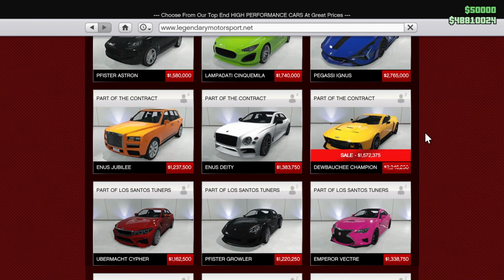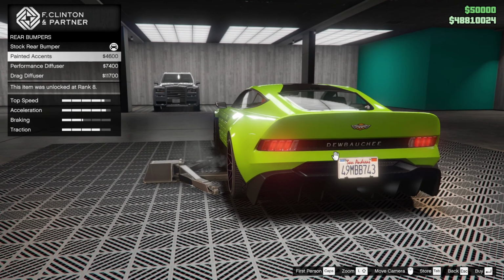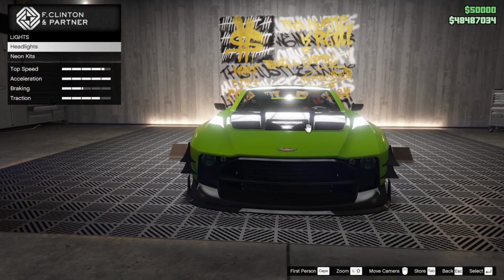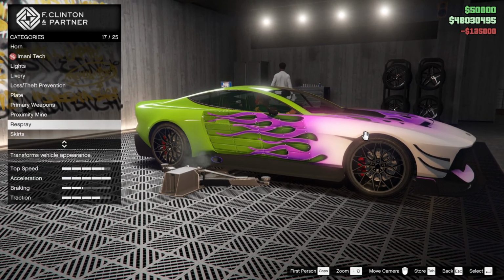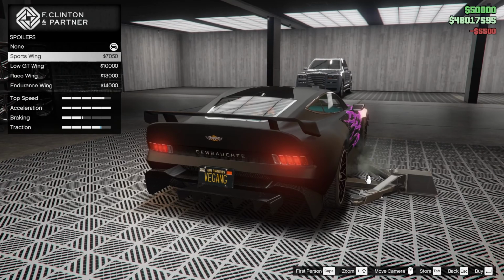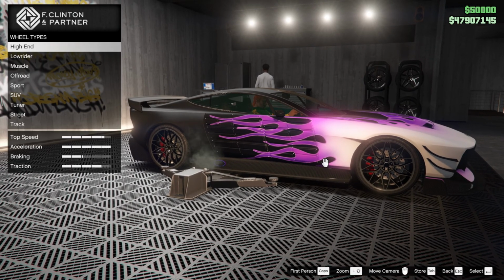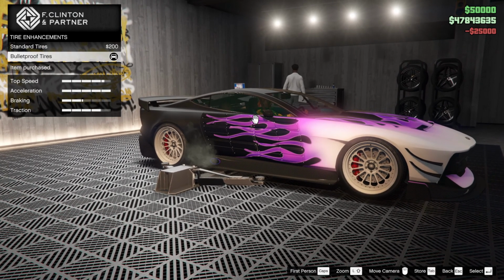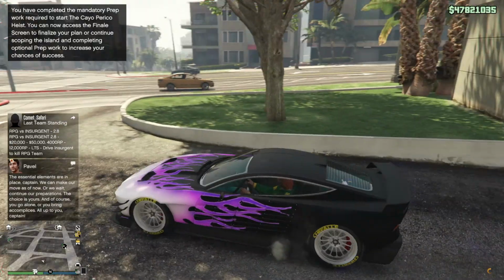GTA V Review | Dewbauchee Champion | Discounted | Lock-on Jammer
A cheap Champion? Is it worth it now then? It is for me, in fact I bought 2, and here's why.